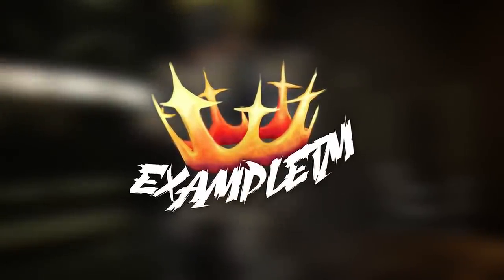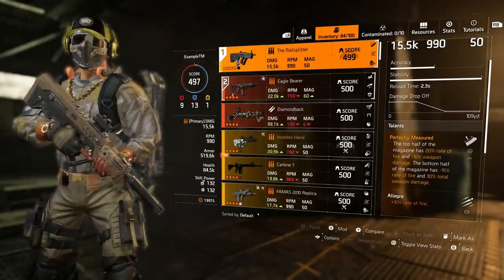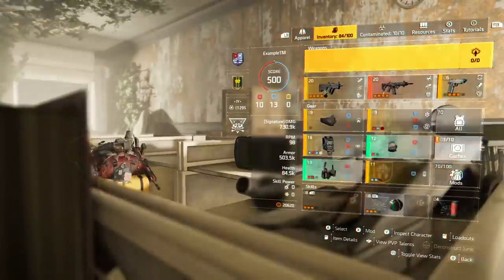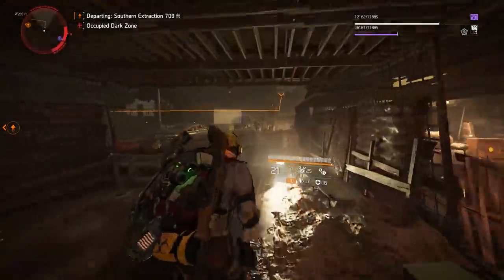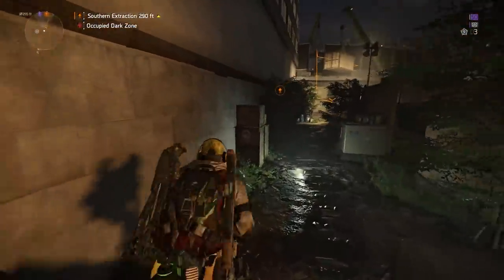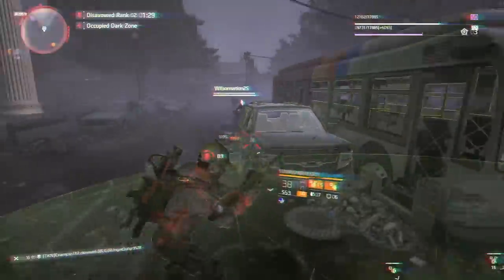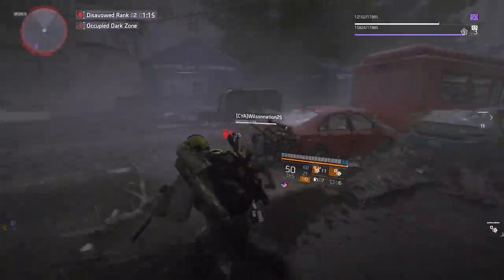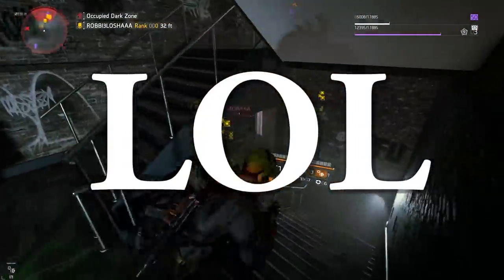This is "THE RAILSPLITTER" of The Division 2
I REALLY APPRECIATE ALL OF YOU GUYS. ROAD TO 40K KINGS & QUEENS.